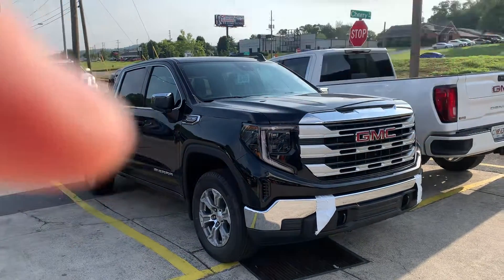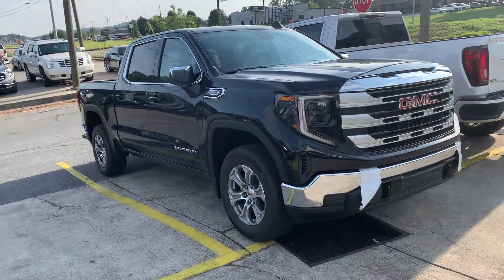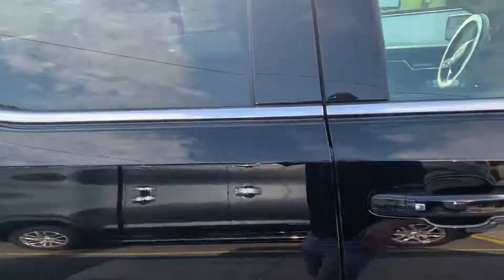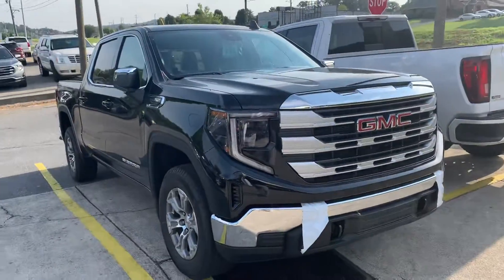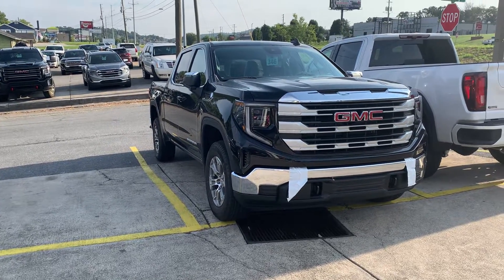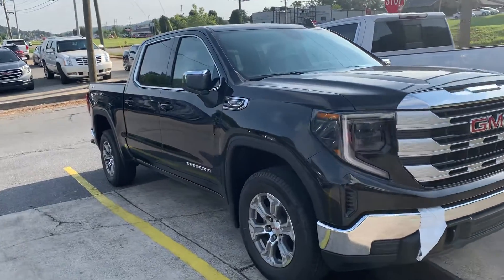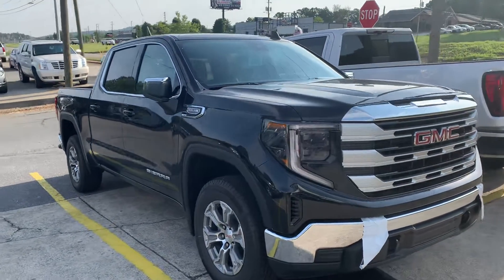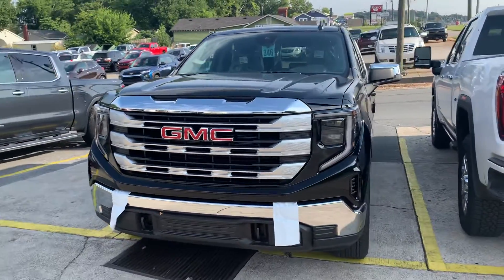2022 GMC trucks